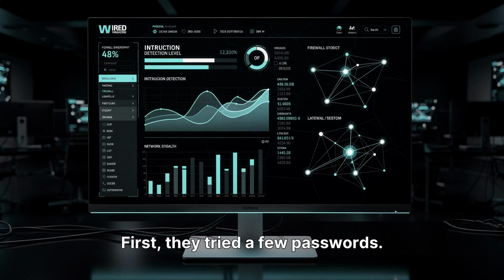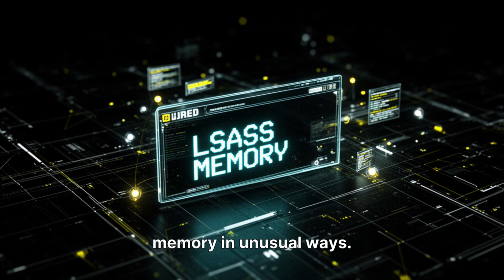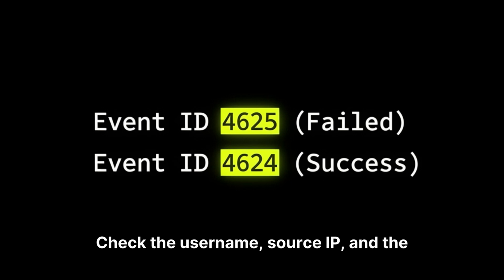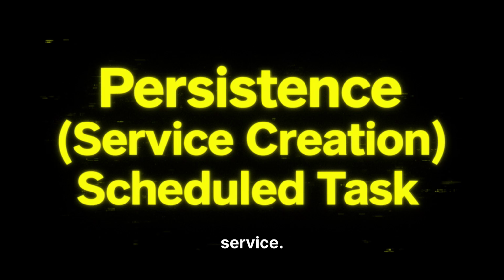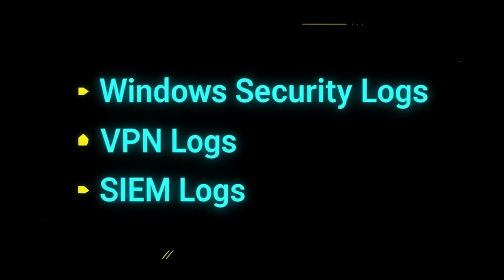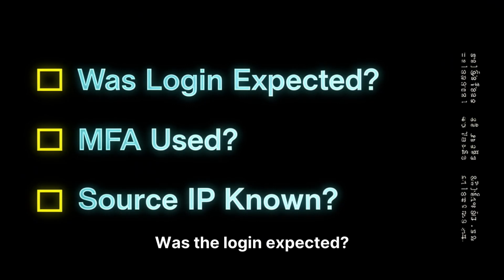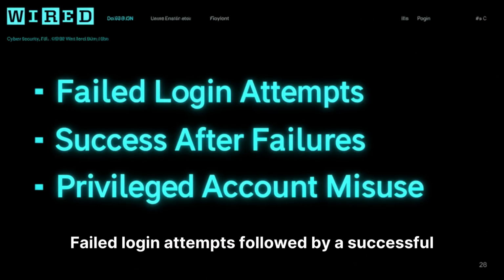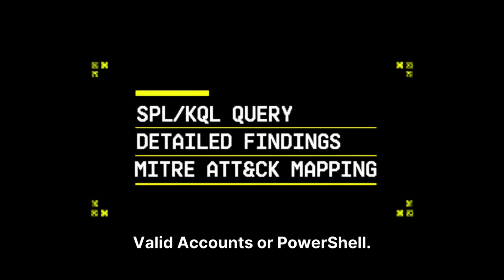Threat Hunting vs Alert Monitoring: Why SOC Analysts Must Hunt Before Alerts Fire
See why a quiet SOC dashboard can be deceptive. A normal alert status does not mean your network is safe from lateral movement.

This demonstration examines a scenario where a SOC dashboard shows no critical alerts for malware or ransomware at 2:17 AM. Despite the clean interface, an attacker has already bypassed security controls through brute force credentials and is actively scanning the environment. You will see how an adversary uses PowerShell to enumerate hostnames and list domain users without triggering traditional security monitoring systems.

Security analysts and SOC teams often rely on automated alerts, but this breakdown highlights the dangers of missing silent activity. Understanding how attackers operate post-authentication is critical for effective incident response. We analyze the specific techniques used to map your network while remaining undetected by standard threat detection tools.